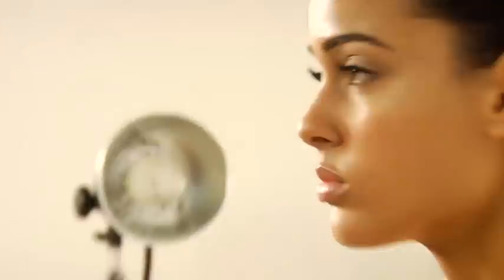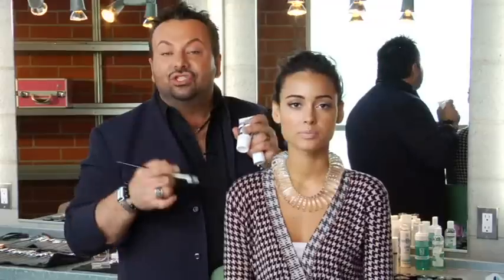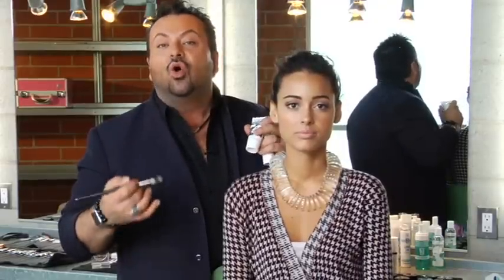Napoleon Perdis Makeup: Napoleon Complex Skin Renewal Serum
Say hello to a radiant new glow! Recognizing that complexion perfection begins with your skin, Australia's leading makeup brand is making a bold foray into skincare with an advanced age-defying elixir, Napoleon Complex Skin Renewal Serum.